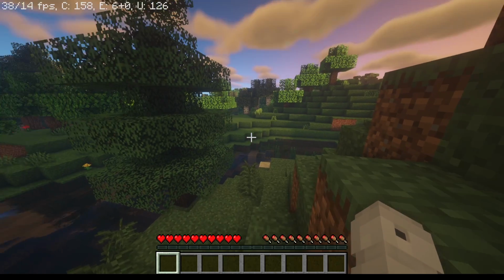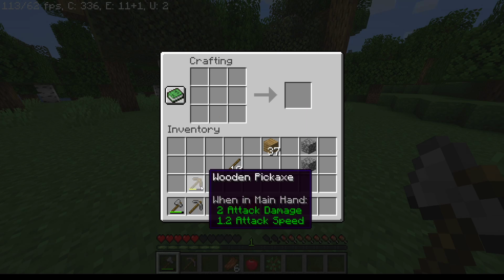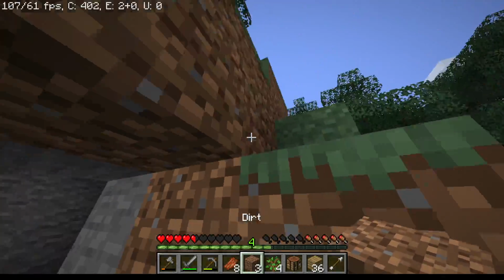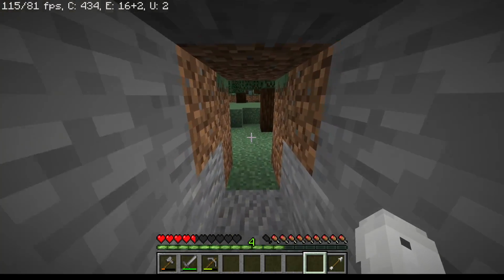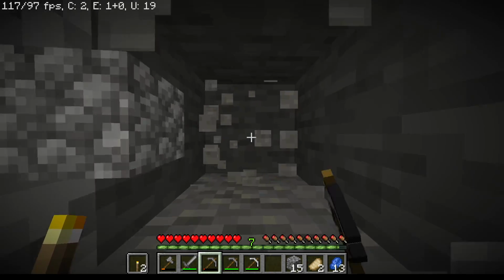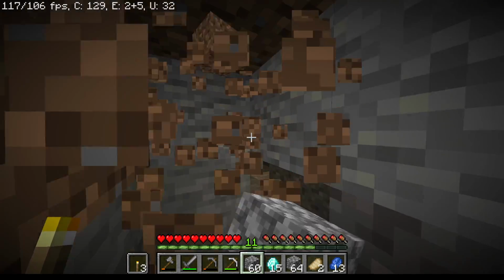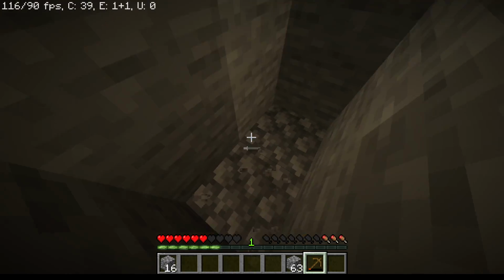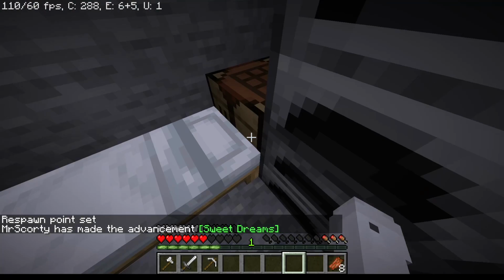Really good start! Minecraft Survival Let's Play EP1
Today I'm starting a (possibly) new series! This is I'm pretty sure the first video I use my voice in lol

Let me know if you would want more videos like this. I'm planning to make this world look really good with lots of builds, etc.